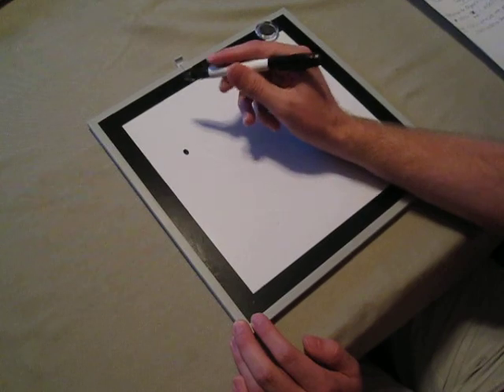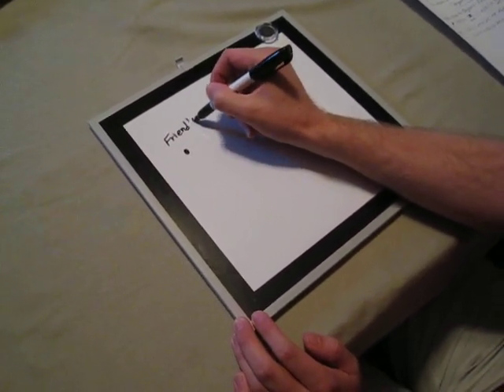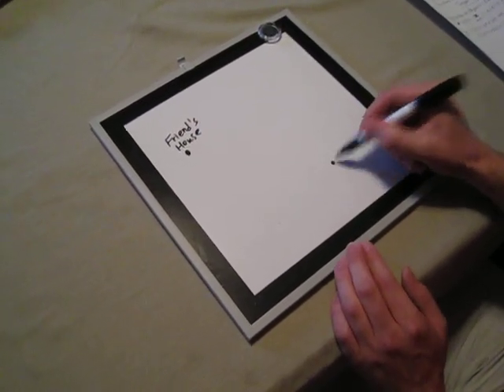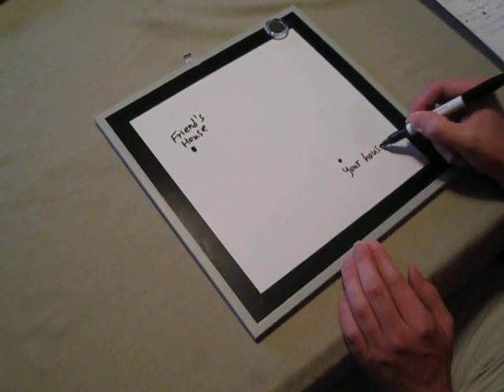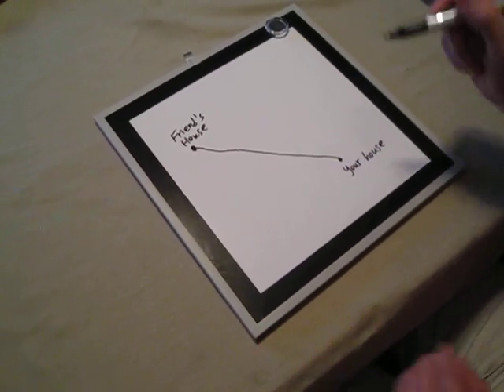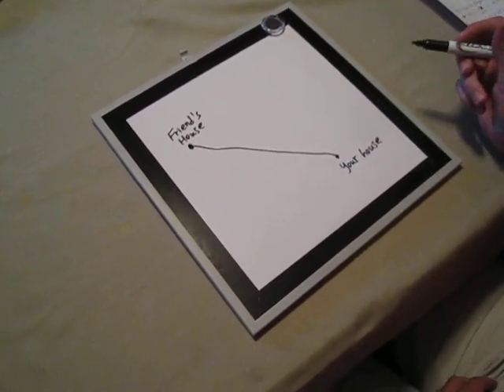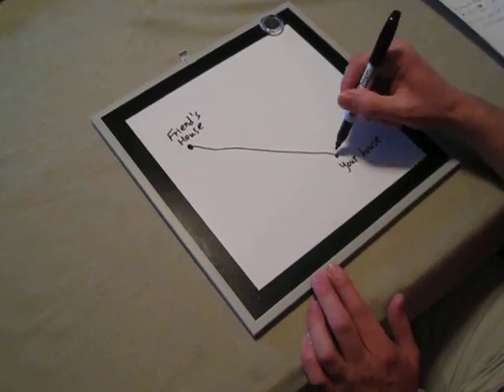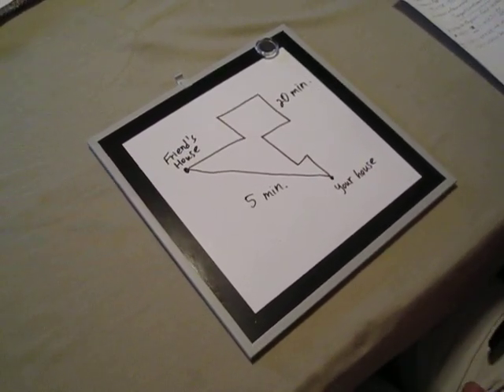Derivatives Analogy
This video shows an analogy about how to decide which rule of differentiation to use.